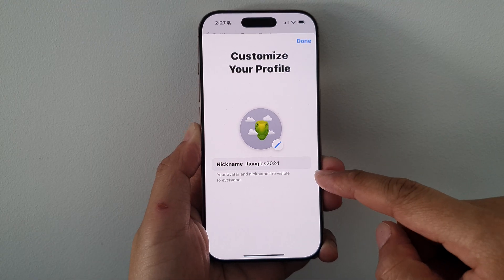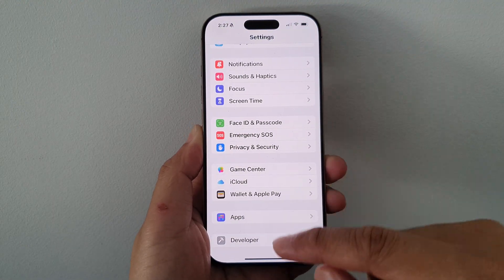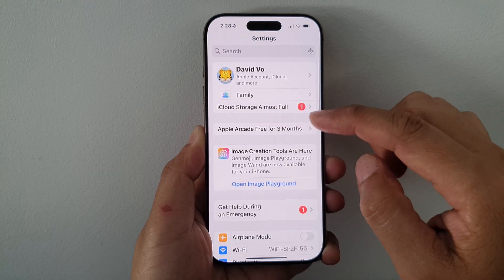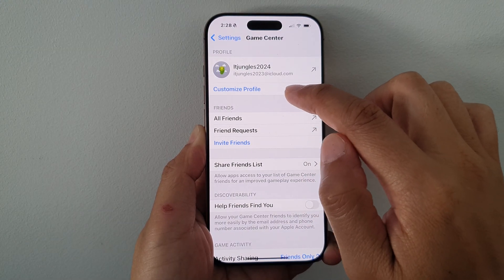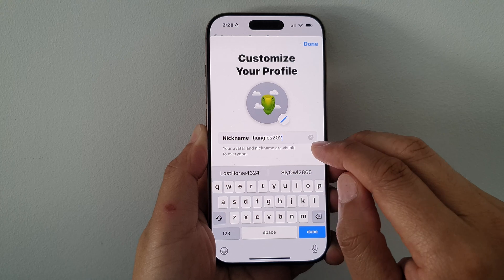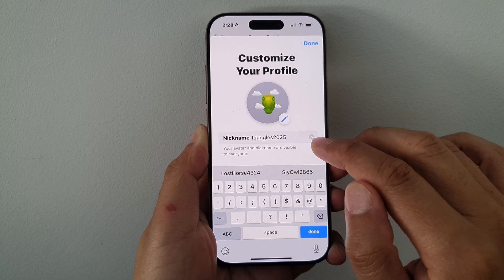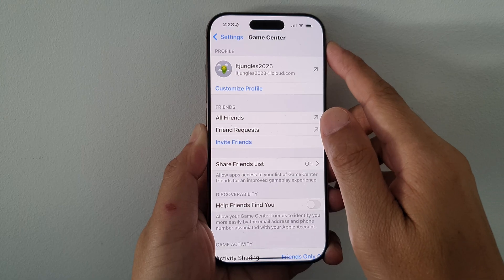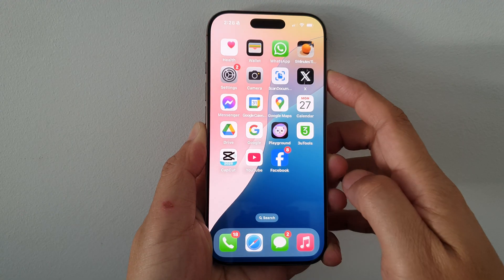🎮 How to Change Your Game Center Nickname on iPhone 16/16 Pro Max 📱 | iOS 18 Tutorial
In this video, learn how to change your Game Center nickname on the iPhone 16, 16 Pro Max, and iOS 18! Whether you want a new gaming identity or need to update your display name, this step-by-step guide will show you exactly how to do it. You’ll also see how easy it is to customize your Game Center name for all your gaming accounts on your iPhone.